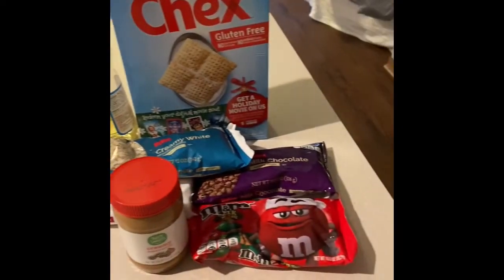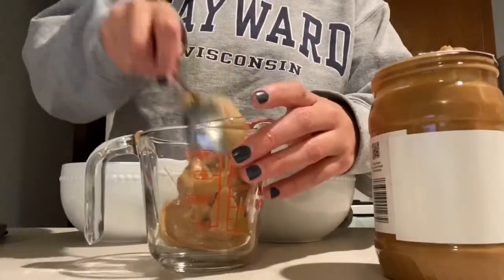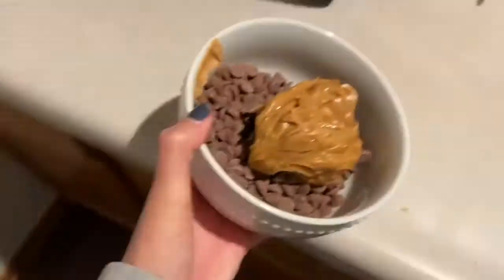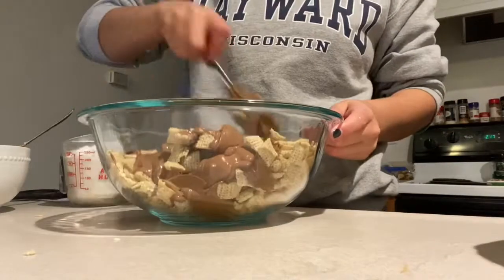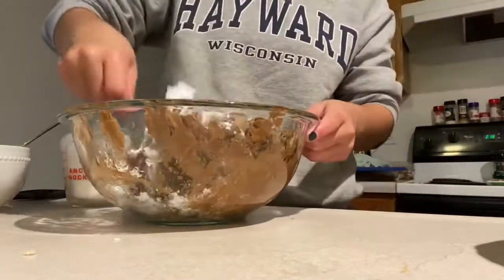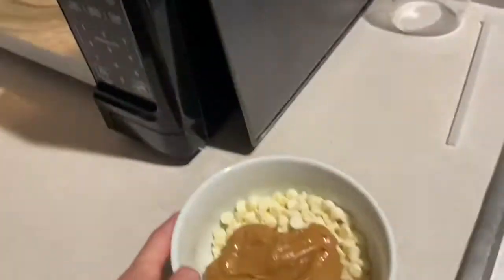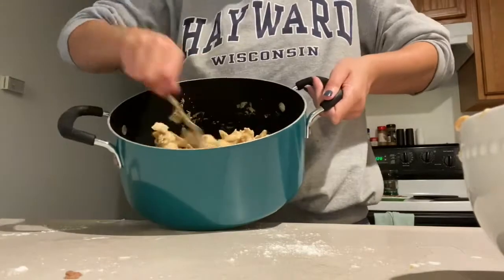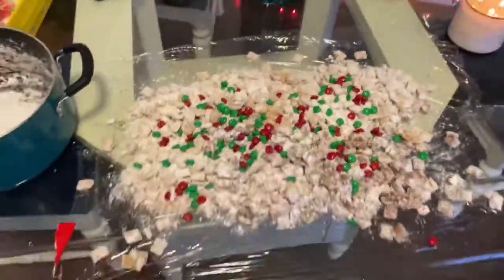Christmas Puppy Chow Recipe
All music and editing was done through IMovie

Ingredients:
- 1 cup of white chocolate chips
- 1 cup of milk chocolate chips
- 1 tablespoon of vegetable oil split
- 8 cups of Chex cereal
- 1 cup of peanut butter split
- 2 cups of powdered sugar split
- One bag of Christmas M&Ms (optional)